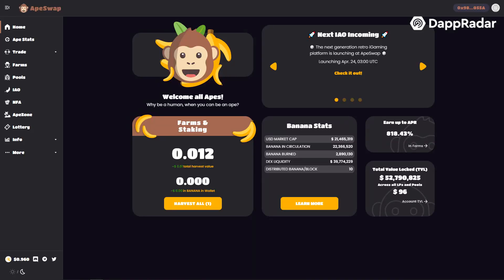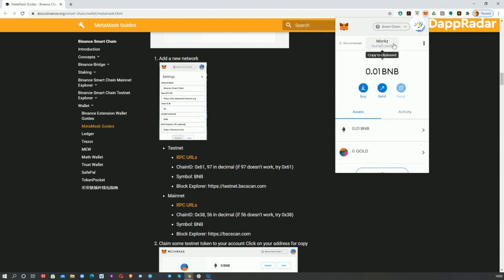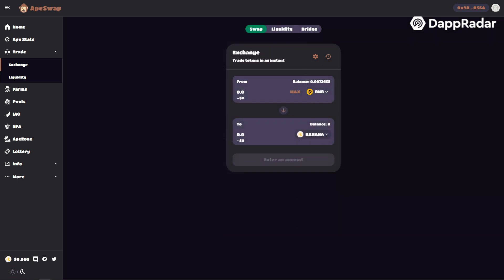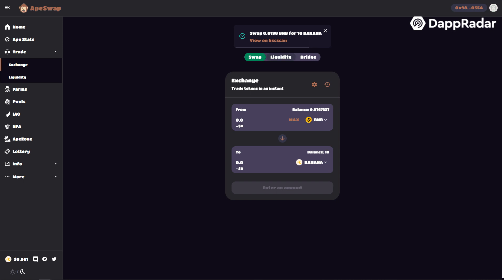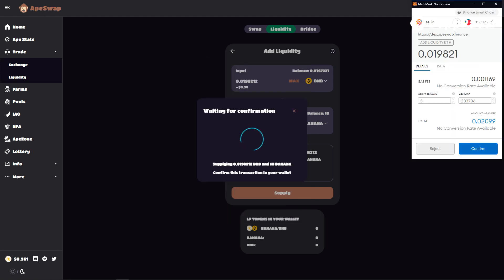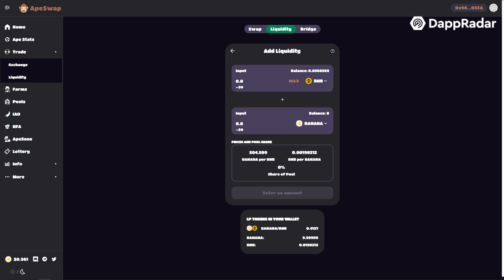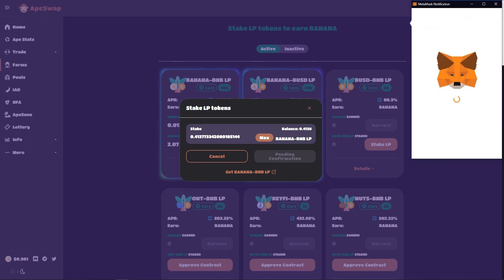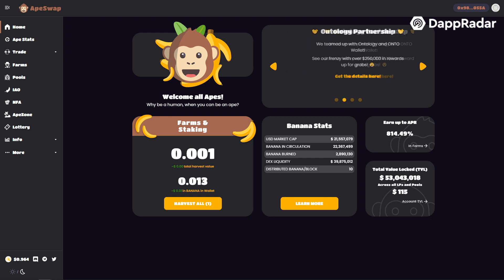How to add liquidity and farm BANANA on ApeSwap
A 3-minute instruction on how to add liquidity to the BNB BANANA liquidity pool, and an explanation on how to stake your LP tokens and earn BANANA tokens.

FURTHER INSTRUCTIONS
Metamask for Binance Smart Chain